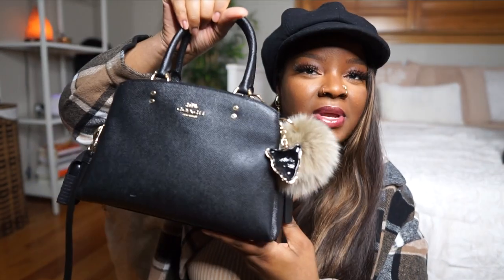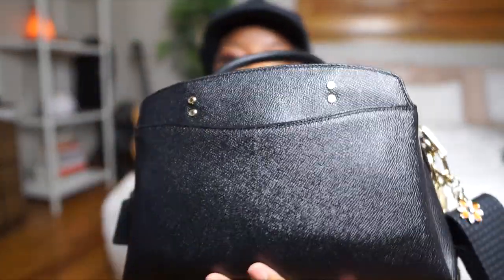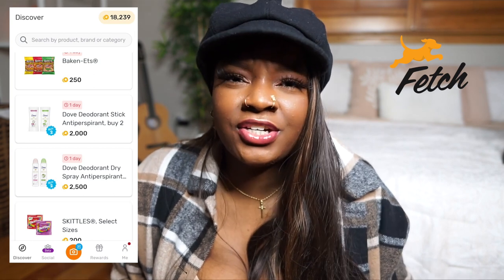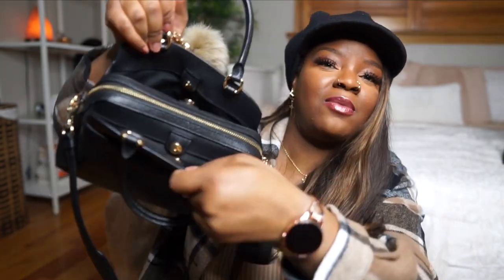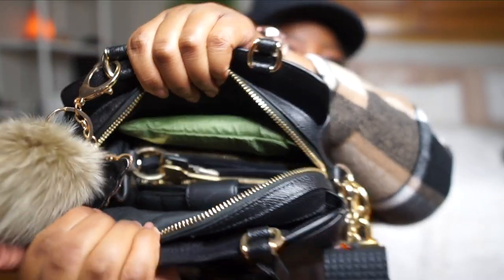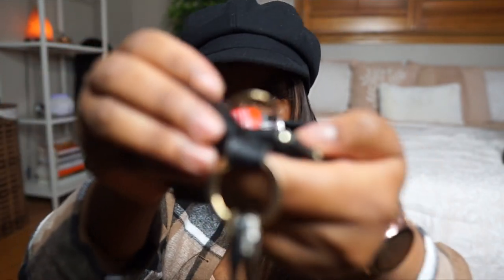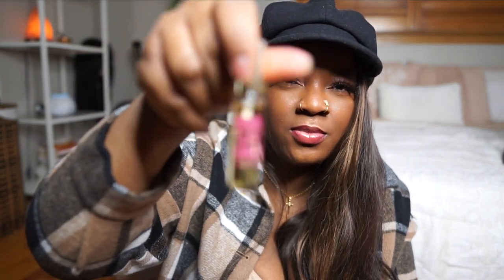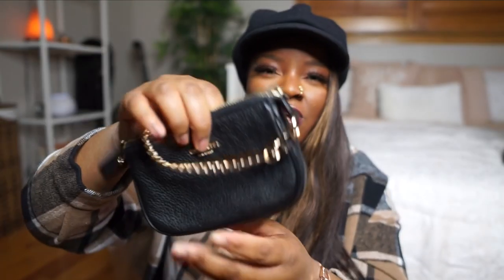What's in my bag? | Coach Mini Lillie Careyall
Come save money on Fetch with me! Sign up w/ code 7TTATA & get 2,000 pts See you there!

♡ Links to items mentioned ♡:
♡ Coach Mini Lillie Carryall
♡ Coach nolita 15
♡ Gold Chain on Nolita 15

♡ Poshmark: @uwontkamariwill
♡ Amazon Storefront

Thank you guys so much for your love and support on my channel. I appreciate all the likes, comments, and subscriptions. ❤

We made it to 1k!!! Thank you guys so much! This helps and motivates me to keep going. 😊

Filming equipment details:
♡ Camera (Sony A5100)
♡ Ring light
♡ Handheld tripod
♡ Selfie Tripod
♡ SD Card

Quick about me ☆ :
☆ Age: 29
☆ Height: 5'5 and a quarter (put some respect on the quarter lol)
☆ Race: Black✊🏾 (& Proud!)
☆ Location: Midwest